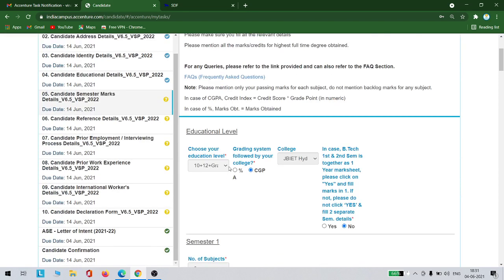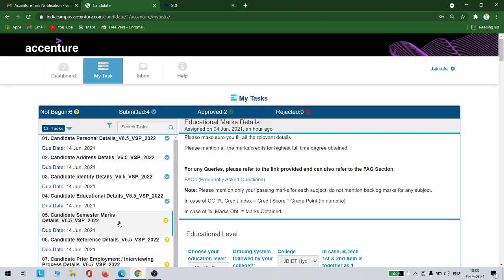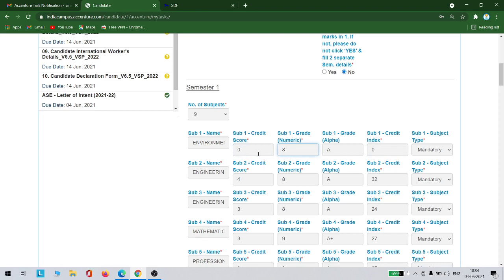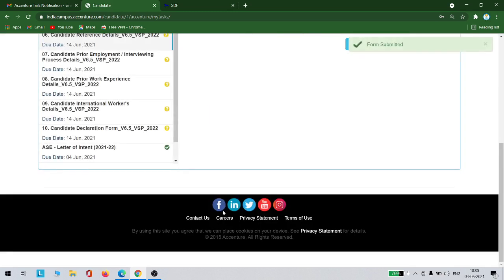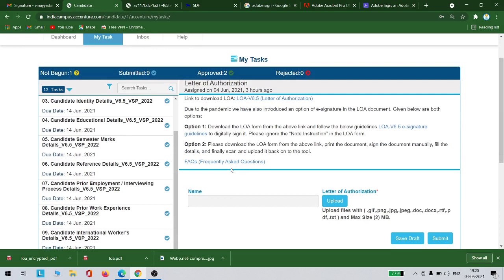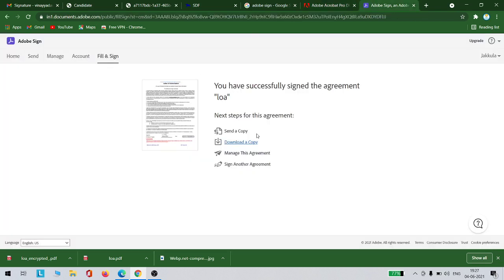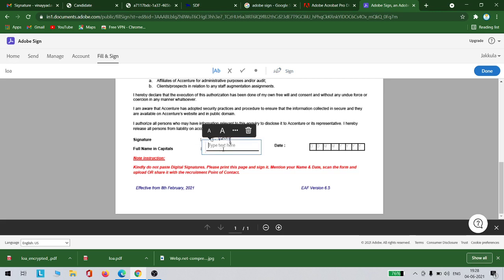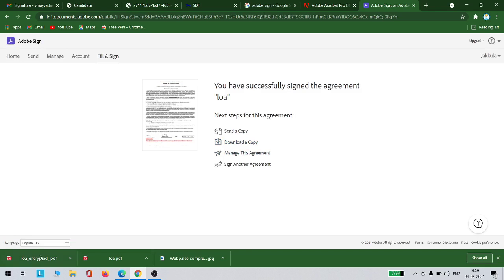Accenture Documents uploading process || E sign accenture || accenture marks upload process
How to upload accenture documents
accenture e sign process
accenture marksheets marks upload
Accenture required documents

Telegram channel Name:
Edu Smart